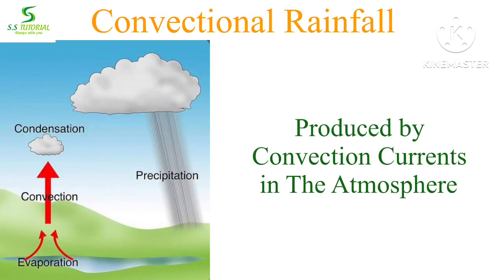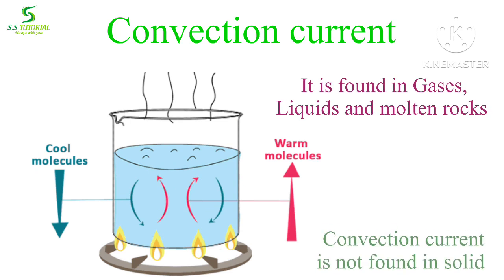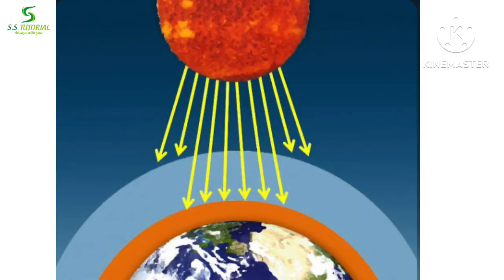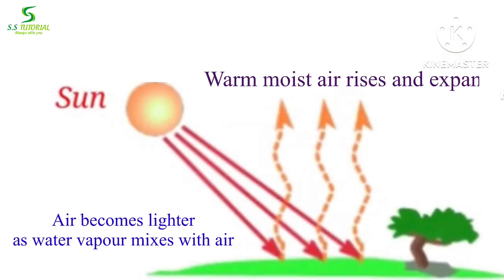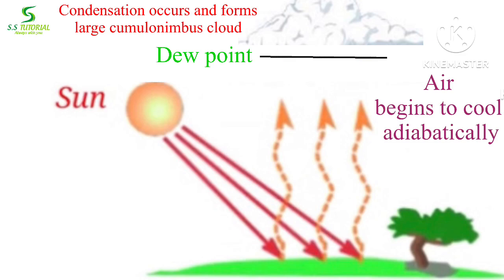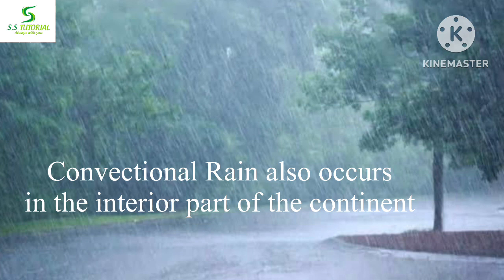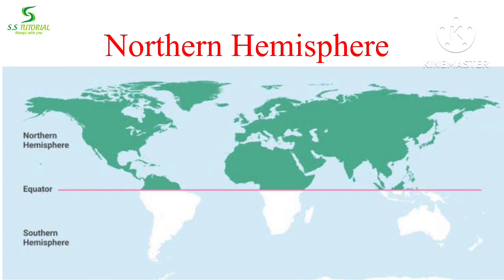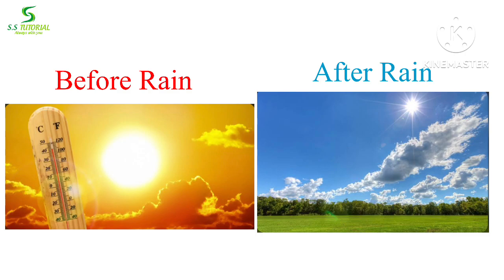Convectional Rain | How Convectional Rainfall occurs | what is 4 O’ Clock Rain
This video helps you to understand clearly about Convectional Rainfall and it’s origin.
What is Convectional Rain
How Convectional Rainfall occurs
what is 4 O’ Clock Rain